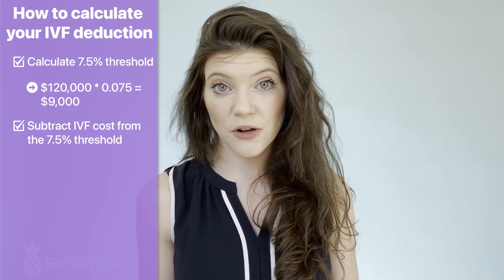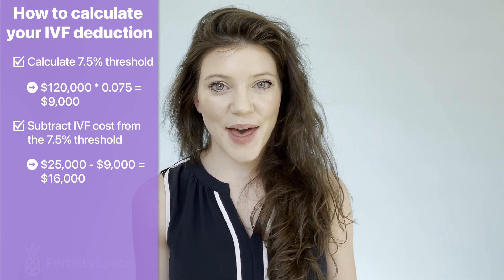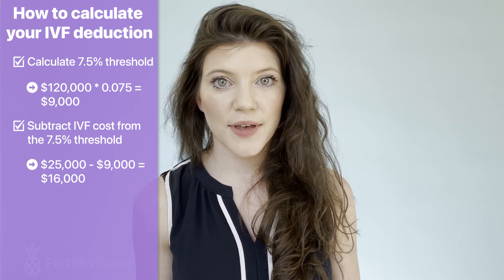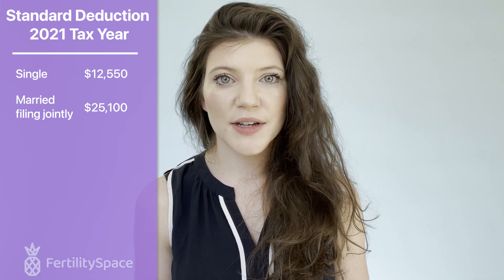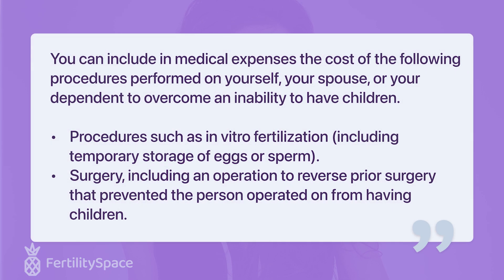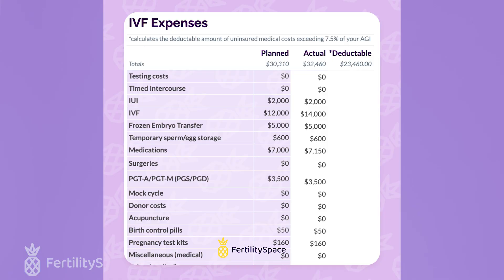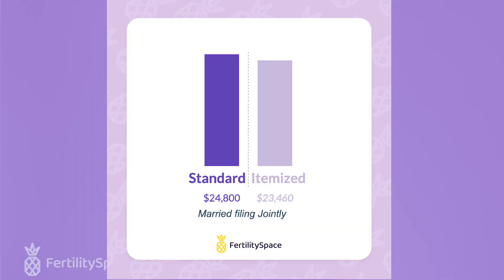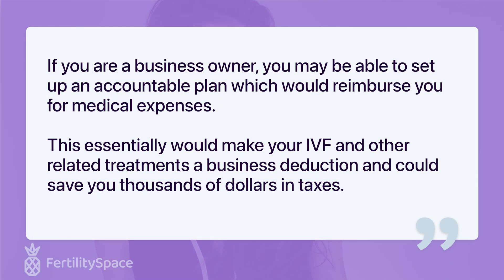Tax Season: How to deduct IVF on your taxes | FertilitySpace | IVF Tax Write-Off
Anyone who’s paid for in vitro fertilization knows that it is extremely expensive and often costs much more than what you estimated going in.

Most sources online will say that the cost of IVF is around $15,000 for a cycle but once you factor in IVF medications, embryology add-ons such as ICSI or PGT-A, and a fresh embryo transfer, we’re looking at upwards of $20,000.

And that’s not even counting the cost of a frozen embryo transfer (FET).

If you paid a lot of your IVF expenses out-of-pocket last year for fertility treatment, then you may be able to take advantage of deducting a hefty amount on your taxes to help you get a better return.

If you plan on going this route, make sure to consult a tax professional to ensure you are covering all your bases for submitting correctly, have documentation for audit purposes, and get the best possible return for yourself.

Let’s dive into how much you can deduct for your IVF treatment, how you can deduct it, and who it makes sense for.

TIMESTAMPS
0:00 Intro
0:11 When can you deduct IVF on your taxes?
0:34 How much of your IVF costs can you deduct on your taxes?
1:33 How to calculate your IVF deduction amount for your taxes
3:17 Who can write-off IVF on their taxes?
4:14 Deciding on itemized deduction vs standard deduction
5:21 Which fertility treatment costs are eligible medical expenses for tax deduction?
6:41 IVF deduction calculator tool
7:31 Final tax tip from a tax accountant

Find a fertility clinic, read doctor reviews, view IVF success rates all

✅ Tool to help you calculate your IVF deduction can be found in our post:

Reach out with any questions!